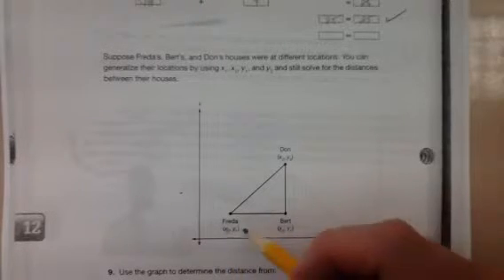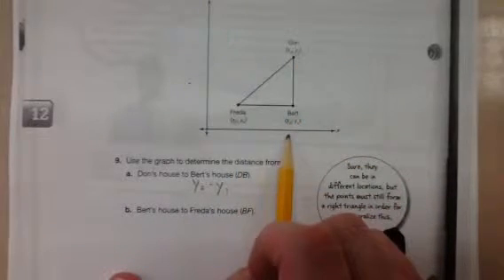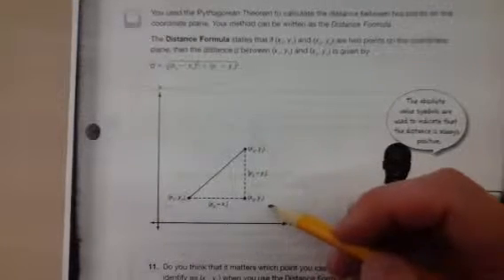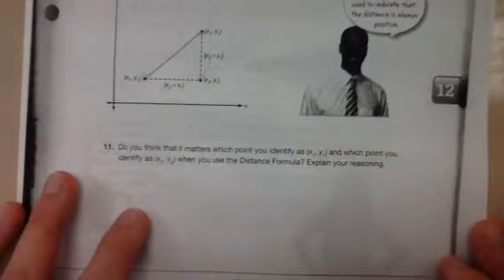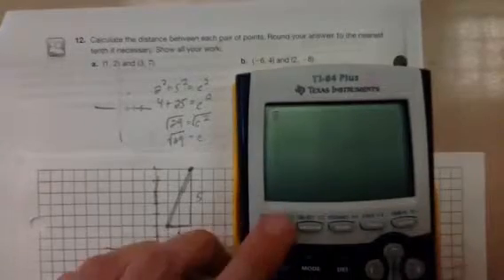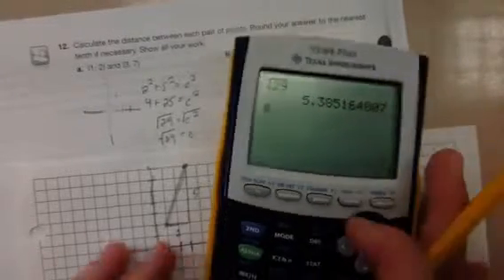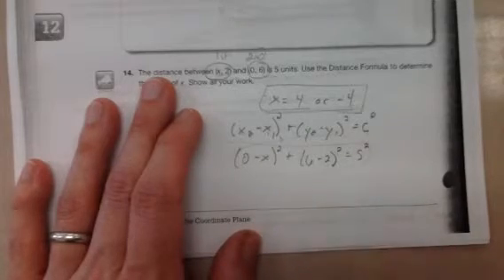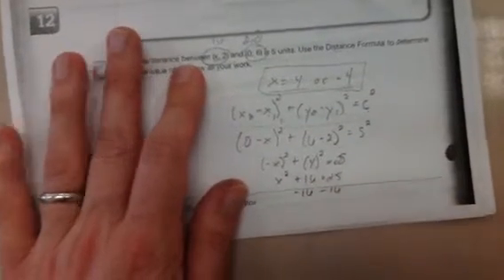coordinate geometry ind study part 2